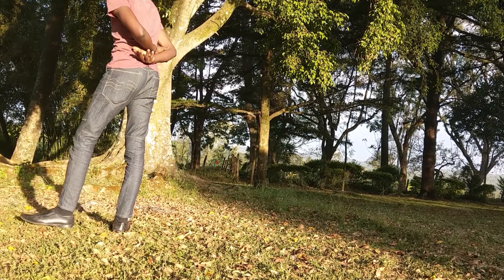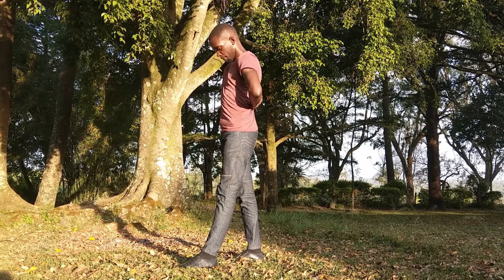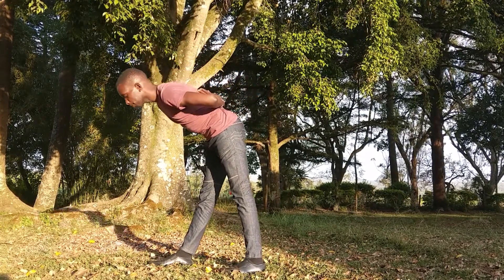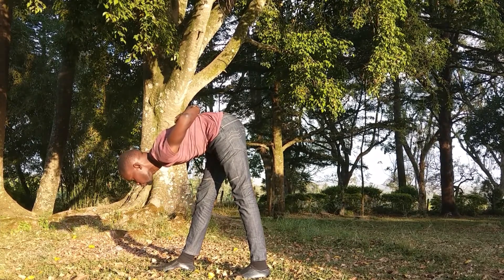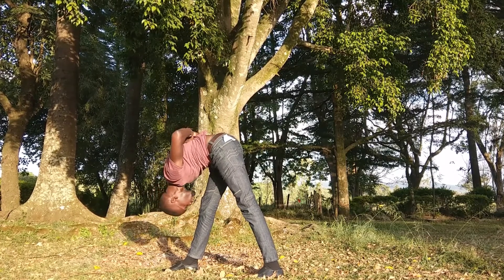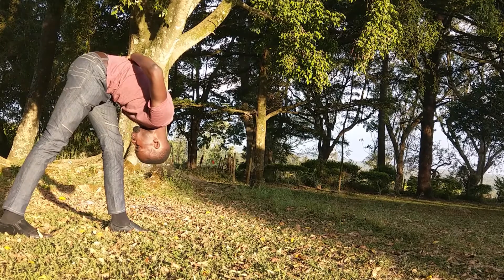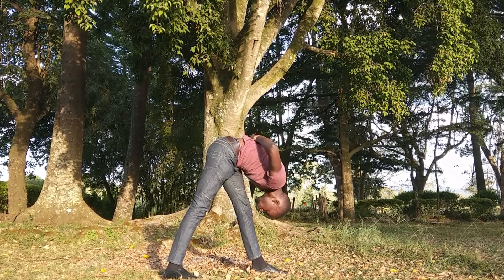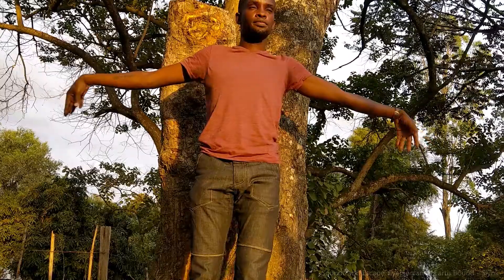42. Yoga with Goga | How to Pyramid Pose/Intense Side Stretch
In this final episode for the month, let's look at pyramid or intensesidestretch pose a.k.a parsvottanasana.

Type: Forward bend, stretch, inversion.

Position: Standing

Target: Hamstrings & shoulders

Benefit: Stretches hamstrings, spine, chest, hips & shoulders; build balance & full body coordination; calm the mind; improve posture; stimulate the abdominal organs, which improves digestion; and it's also known to be therapeutic for flat feet.

Modification: Interlace hands behind lower back; keep torso parallel to the floor; keep hands on the floor or support them on blocks.

Contraindication: Blood pressure, hip, hamstring or arm injury, pregnancy.